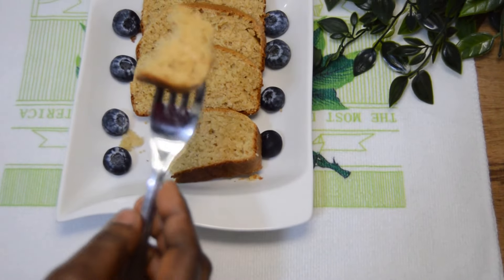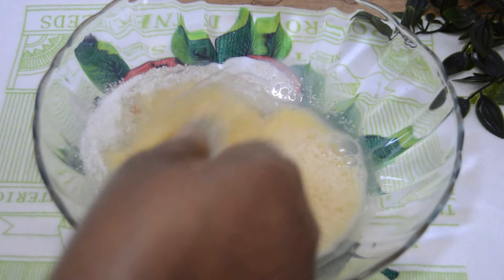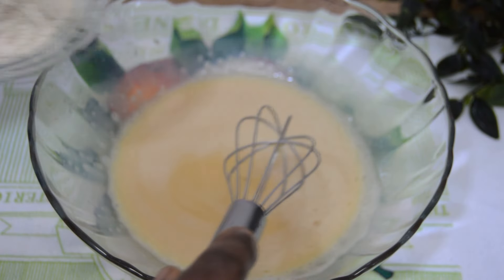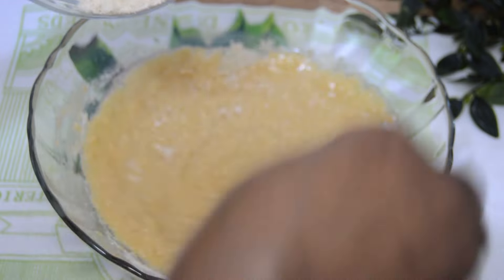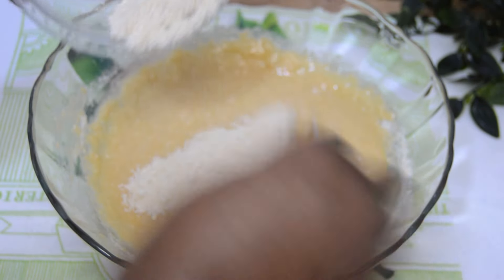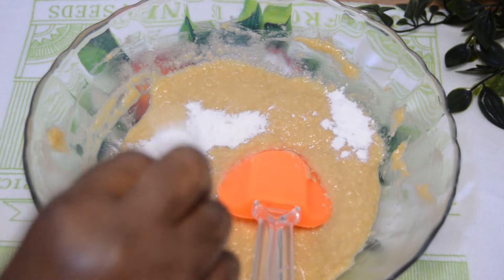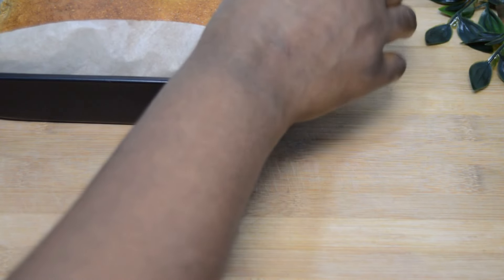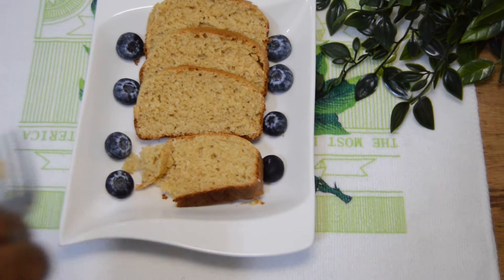Delicious And Moist Coconut Cake | Quick No Butter No Flour Coconut Bread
This Coconut Cake is both delicious and moist - making it the perfect dessert or bread recipe for any occasion. It's simple to make, and you won't have to worry about using any special ingredients or techniques - just follow the steps and you'll have a tasty cake waiting for you!Enjoy watching this video as you subscribe with your bell on to be notify anytime we upload a new video,like, share and comment.

Recipes:
2 Eggs
A cap Of Vanilla Extract
1/4 Cup Of Sugar
Liquid Milk (Evaporated)
2 Cups Of Coconut Flour
A Pinch Of Salt
1 Tsp Of Baking Powder
Below are some interesting Snack videos in my channel:-